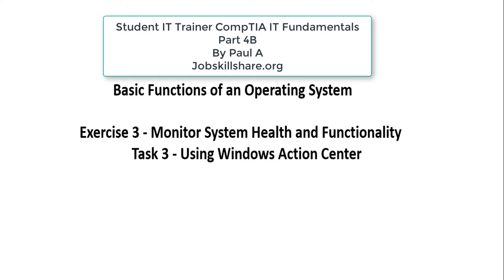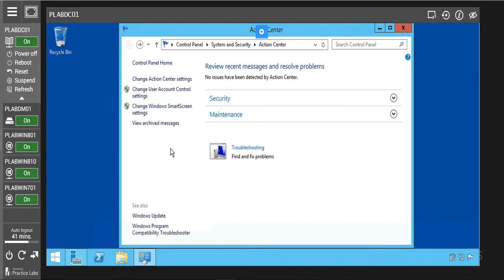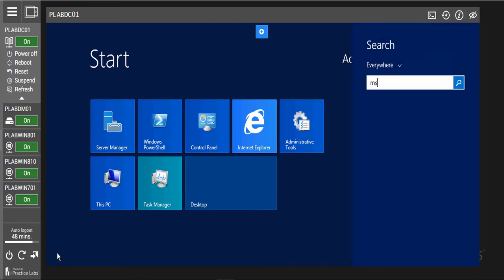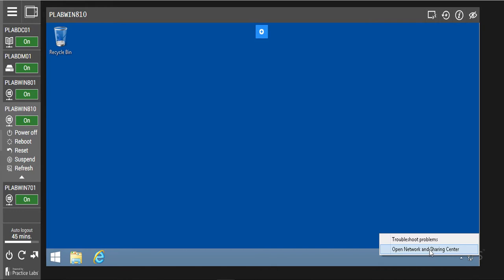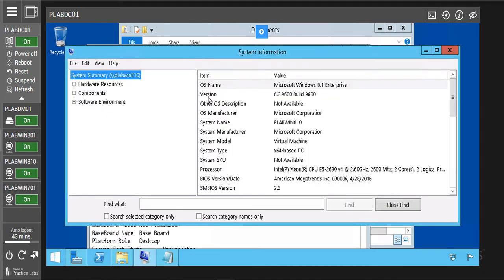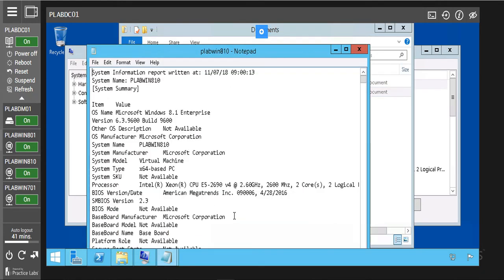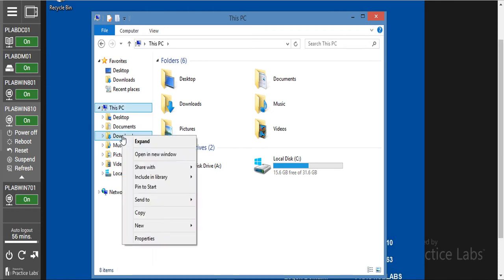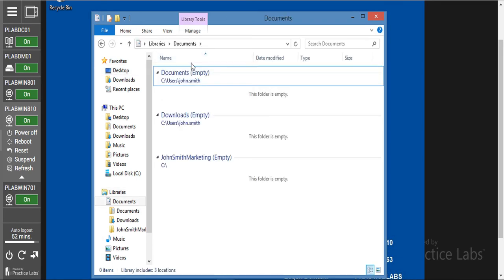Student IT Trainer CompTIA IT Fundamentals Part 4B